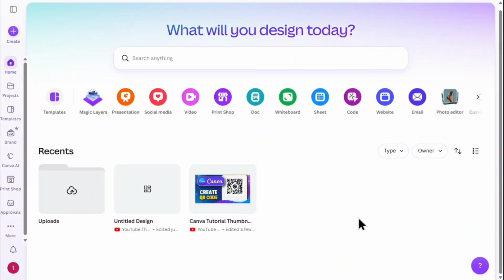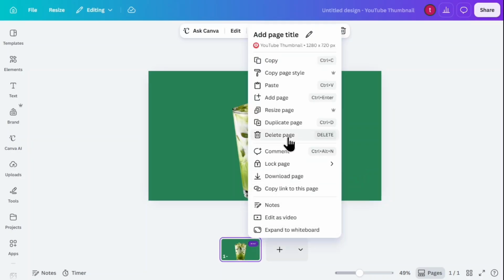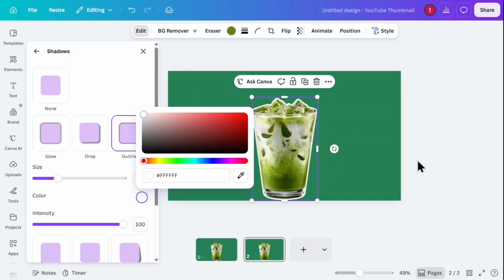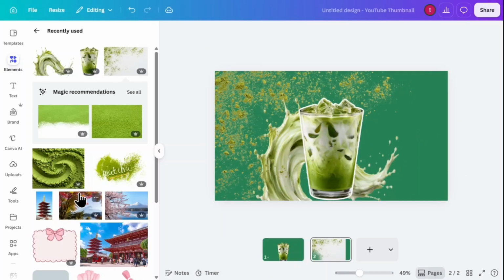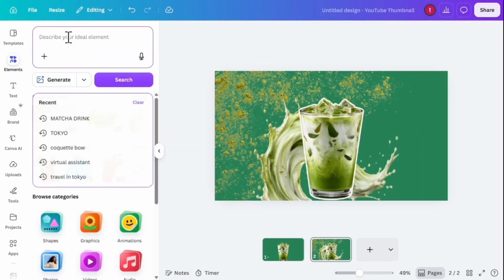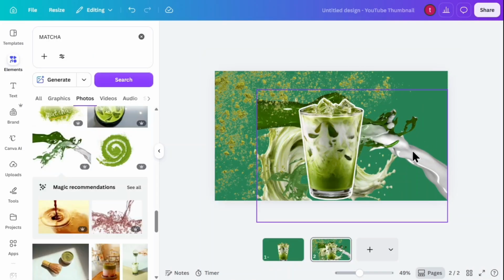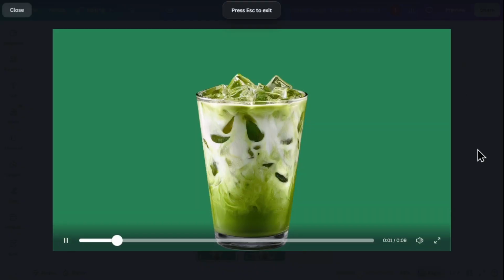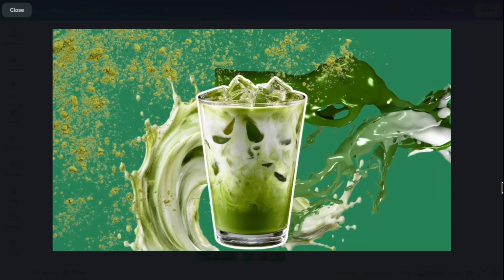How To Add Keyframe In Canva (Tutorial)